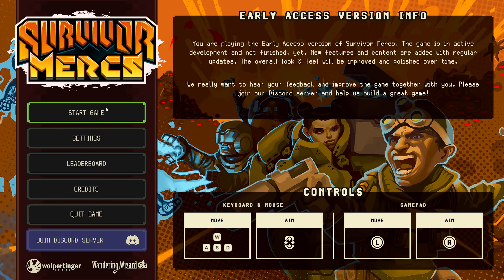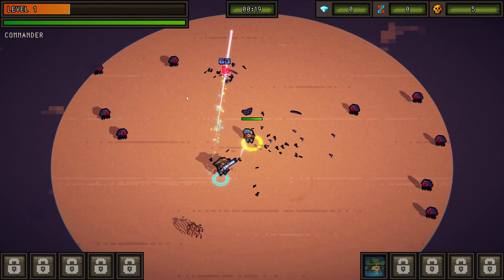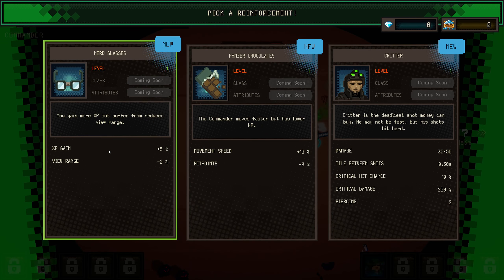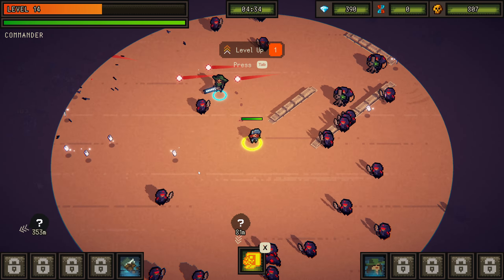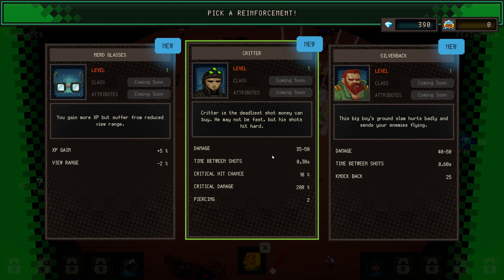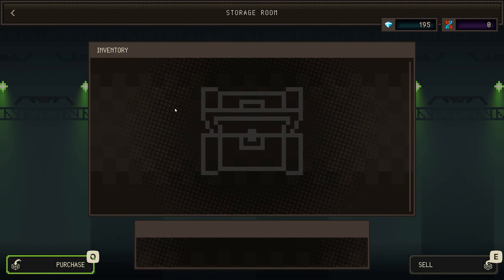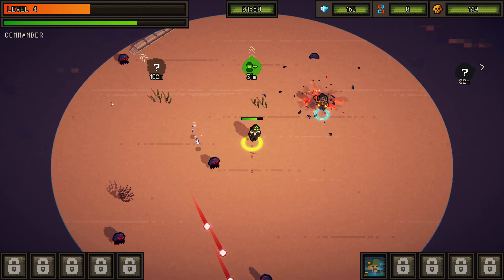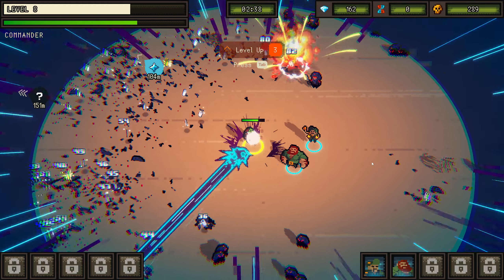Survivor Mercs ep 1 Railgun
Command the bullet hell and extract with your loot–or die trying!
Take control of a cloned commander and lead your merc squad against a relentless robot army.
Test your skill in this roguelite, bullet-heaven extraction shooter. Survive the Onslaught. Grow your Mercenary Army. Unleash the Havoc!